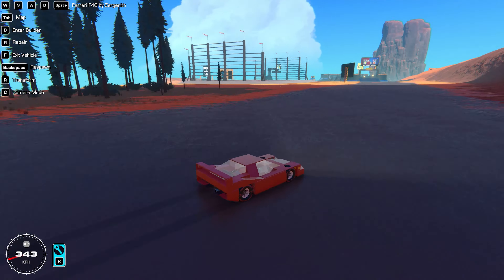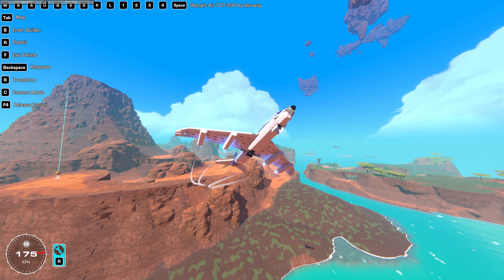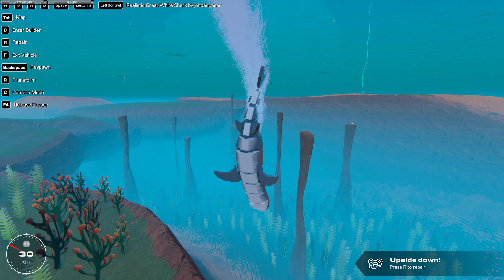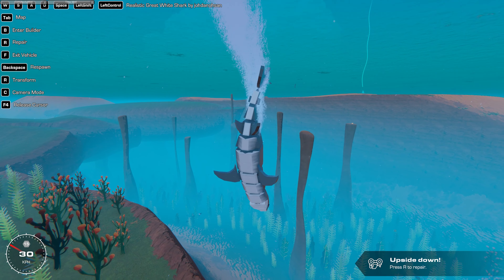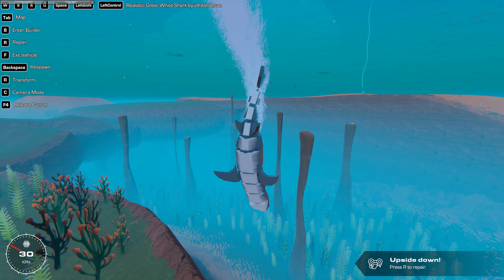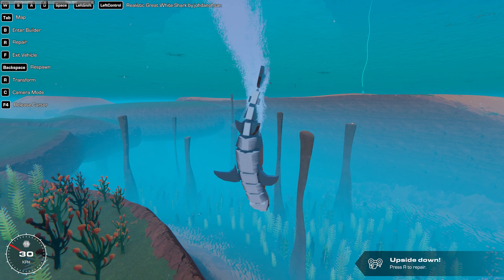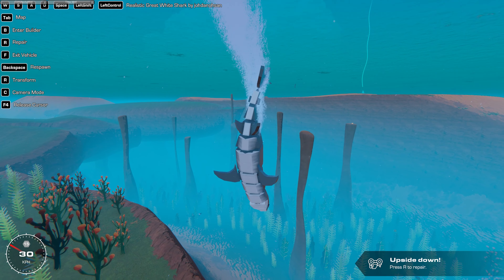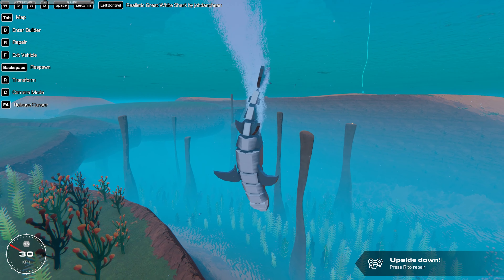The Most Realistic F-15 JET With Flares, Super Fast Boat & Other Creations That Will Blow Your MIND!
In This episode I went to the Trailmakers workshop and found some of the most AMZING Creations on there and I'll be showcasing them in today's video. You will be Blown Away!